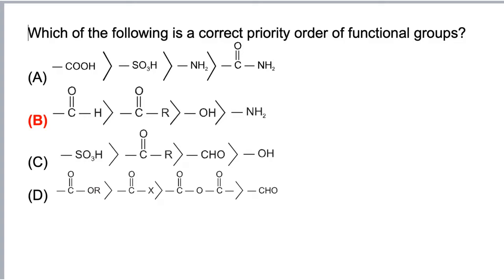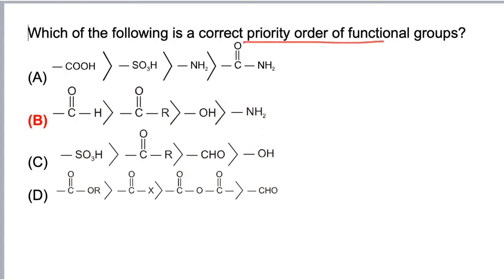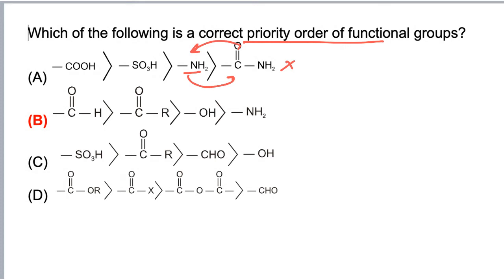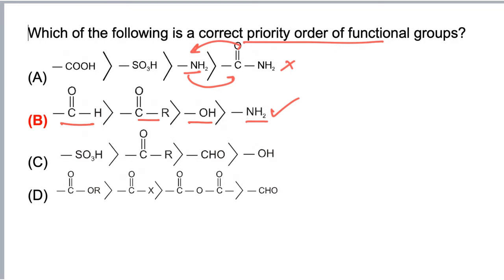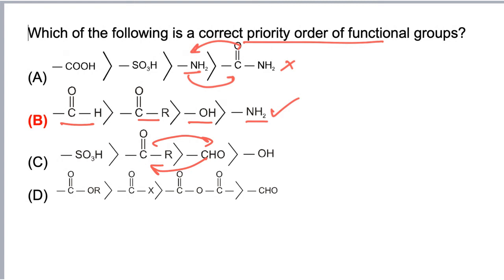NOMENCLATURE | PRINCIPAL FUNCTIONAL GROUP | C4L2Q1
will provide you with everything from the fundamental chemistry IITJEEpreparations jeestrategies JEEMain2021 jeemains 2021 NEET 2020 # NEET 2021 Which of the following is a correct priority order of functional groups?
 (A)
 (B)
 (D)